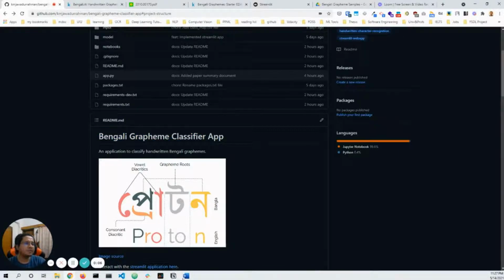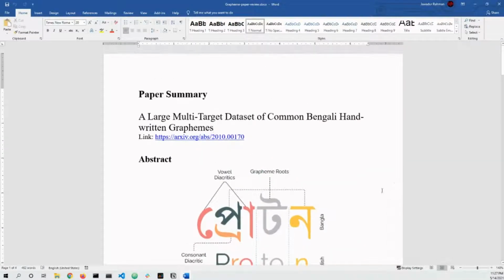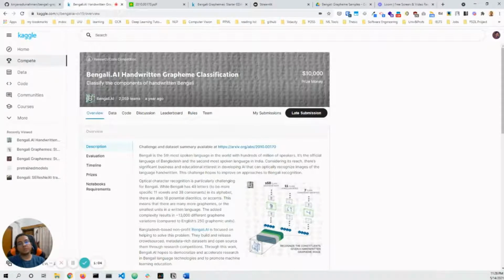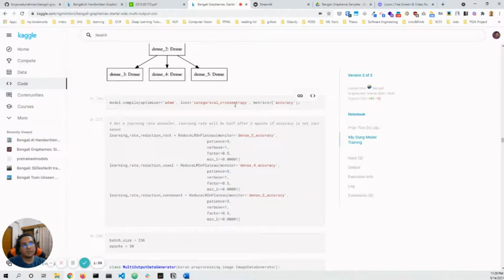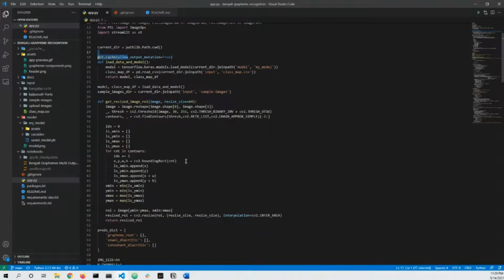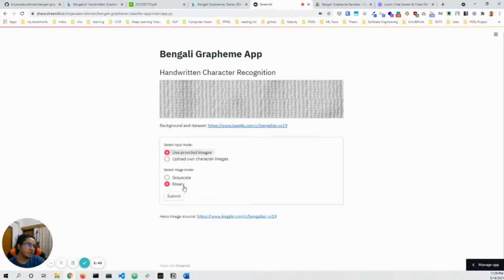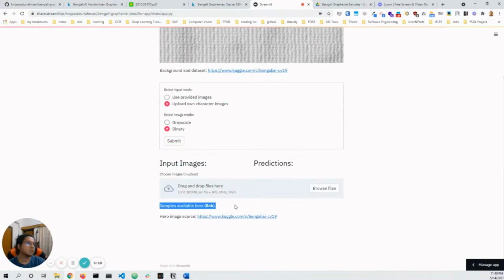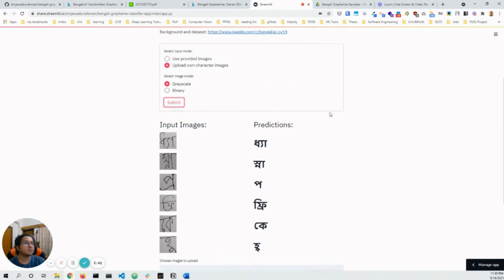Application Demo: Classifying handwritten Bengali graphemes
Streamlit application Demo: Classifying handwritten Bengali graphemes.